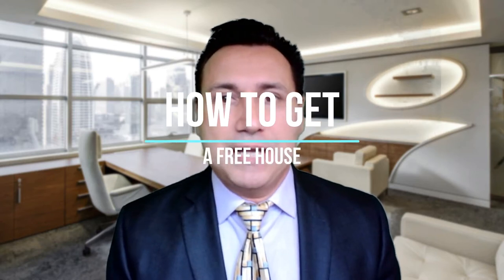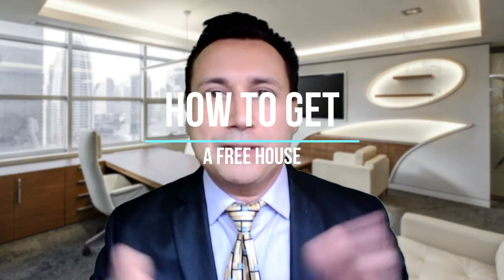How to get a FREE House!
Hello everyone. This video teaches you easy steps on how to get a FREE House! This truly is Real Estate Investing with no money. Make sure you watch this video to the end. We save the best for last :-)

Get Pre-Qualified to buy in Florida NOW!
U.S Mortgage Corp. / Danae Theander
US Mortgage Corporation NMLS #3901 / Danae Theander
NMLS #1025296    FL: LO23189

I hope you guys enjoy this video and find it useful. Please make sure to like and subscribe to this channel if you want to learn about real estate, home ownership, or living in Southeast Florida, and ring the notification bell 🔔 so you can be notified of all future content.

Mike is a Southeast Florida Advisor with Premier Brokers International Real Estate. He loves the South Florida houses, townhouses and condos and helps his clients buy and sell real estate.

Call/text me if you are looking to buy / sell a home in the South Florida Area in Miami-Dade, the Greater Ft. Lauderdale, The Palm Beaches, Martin County or Saint Lucie County area!

FOLLOW MIKE! 📱

The owner this channel will not be liable for any errors or omissions in this information nor for the availability of this information. The owner will not be liable for any losses, injuries, or damages from the display or use of this information.